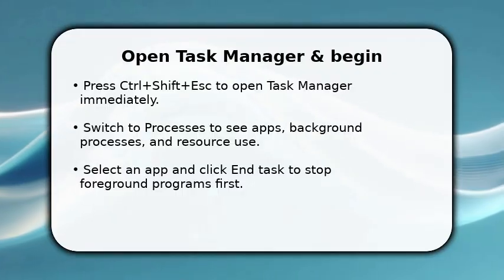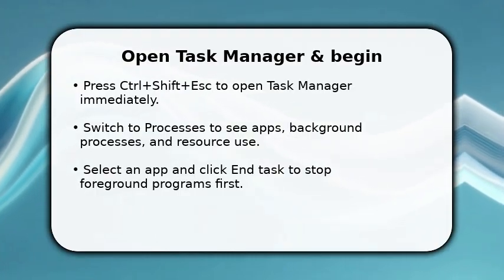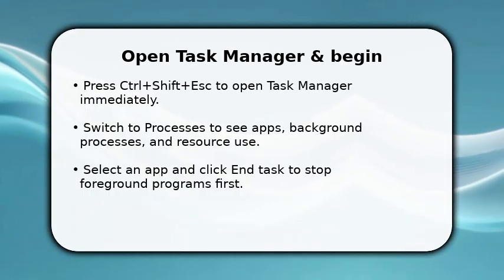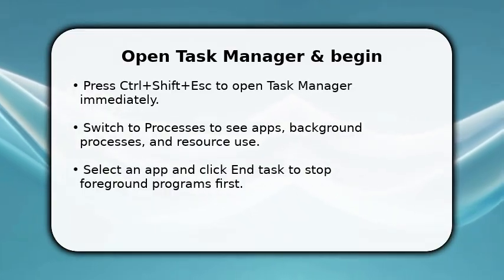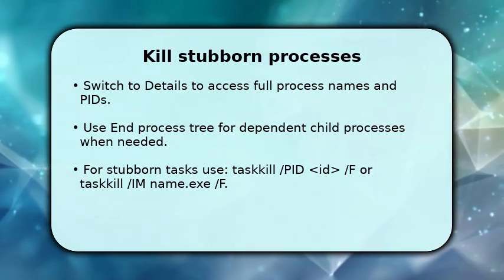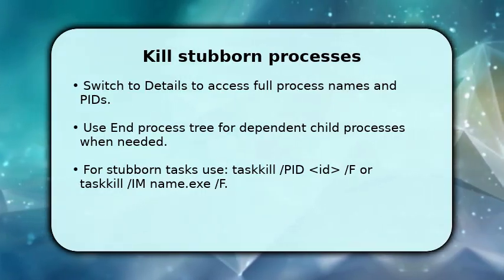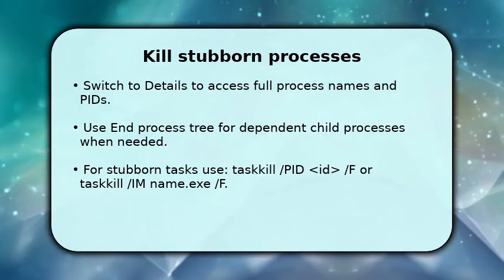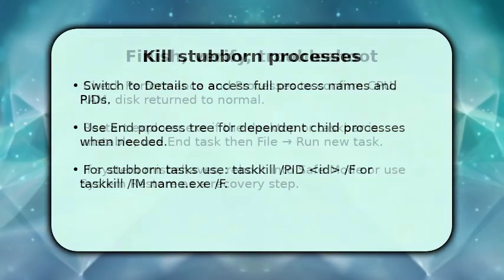How to Close Everything in Task Manager (full Guide)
Discover the step-bymediate guide to closing all applications in Windows Task Manager. This video tutorial will walk you through each click and drag necessary, ensuring that your system resources are efficiently managed for optimal performance.